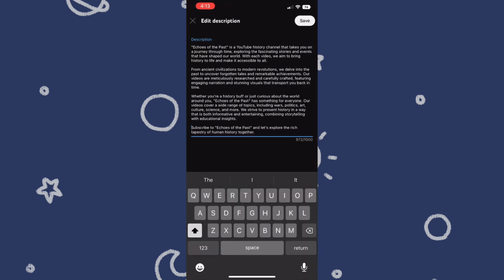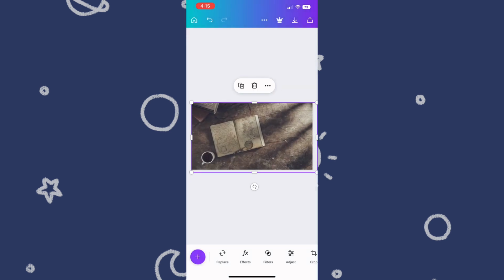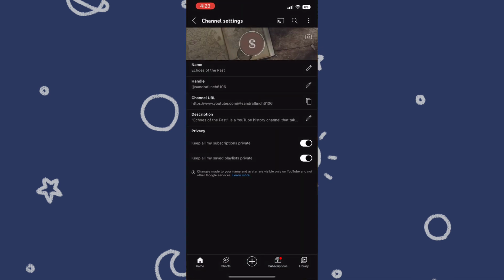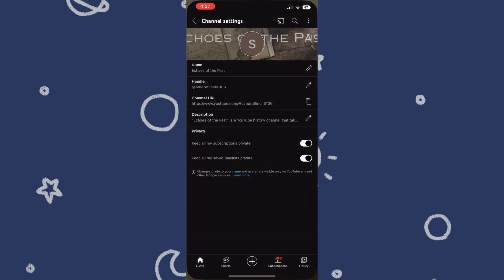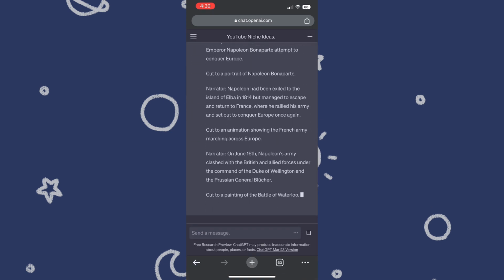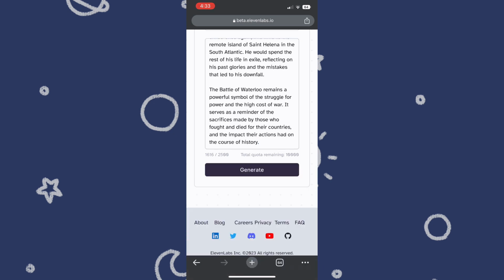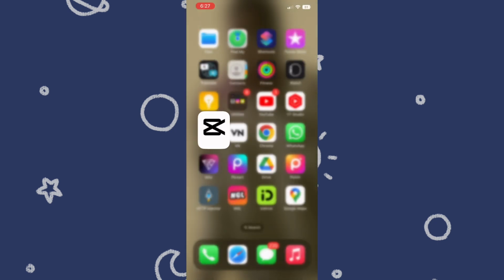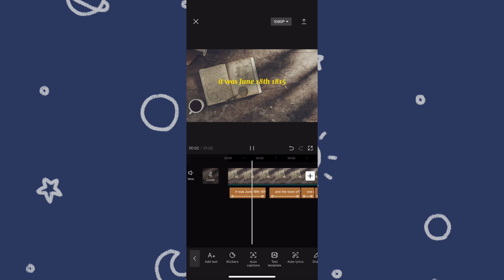How to make a Faceless YouTube channel using free AI tools | Fast & Easy ( Amazing results)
Are you thinking of starting a YouTube channel but don't want to show your face? Maybe you're camera shy, or you want to maintain your privacy. Whatever the reason, creating a faceless YouTube channel has never been easier, thanks to AI tools.

In this video, I will be  showing you how to use free AI tools to create a faceless YouTube channel that looks professional and has amazing results. I will walk you through the process of creating an avatar, adding voiceovers, and using text-to-speech to make your videos engaging and informative.

You don't need to be a tech genius or have any prior experience with AI to make this happen. I will provide you with step-by-step instructions and show you how to use free online tools that will do most of the work for you.

By the end of this video, you will have a fully functional faceless YouTube channel that looks amazing and is ready to publish. So, whether you want to make educational videos, share your opinions, or showcase your talents, you can do it without showing your face.